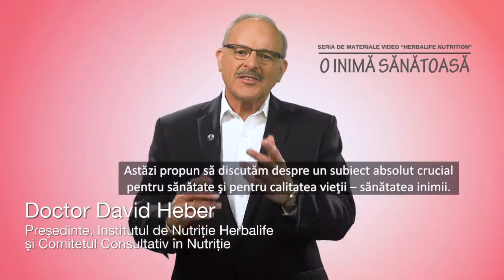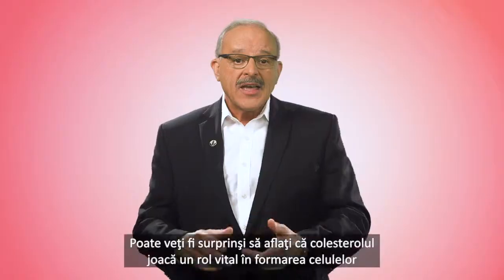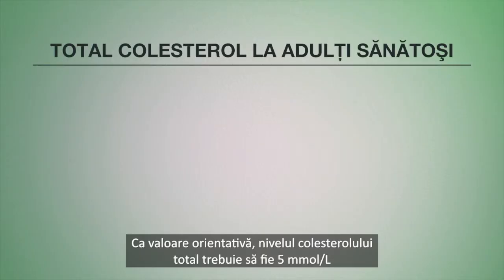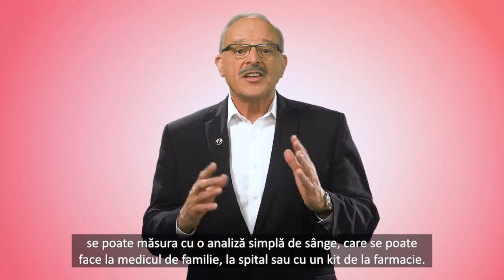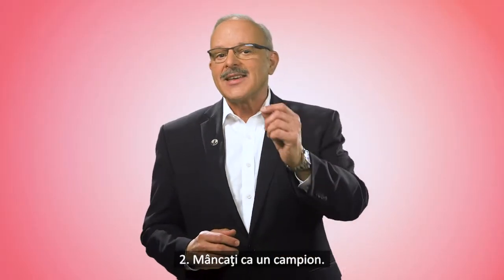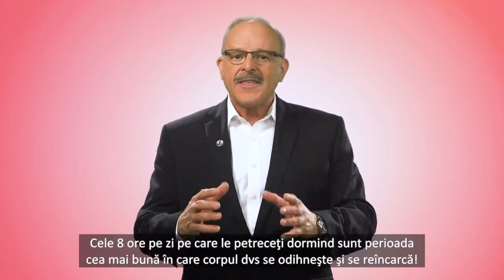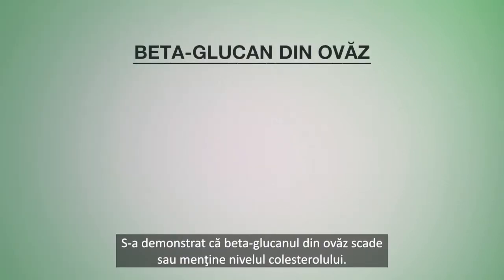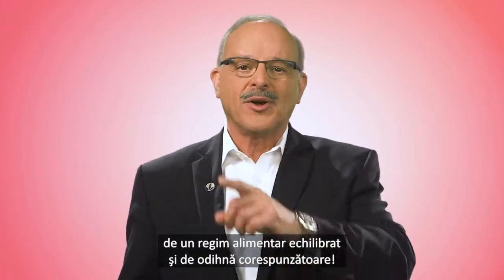Despre Sanatatea Inimii